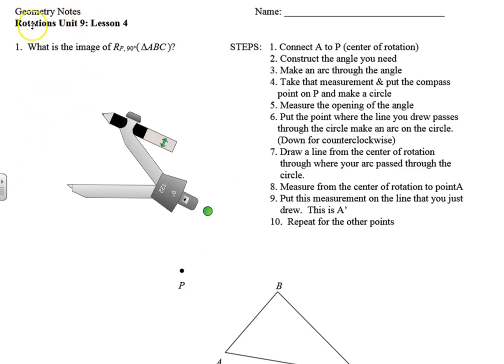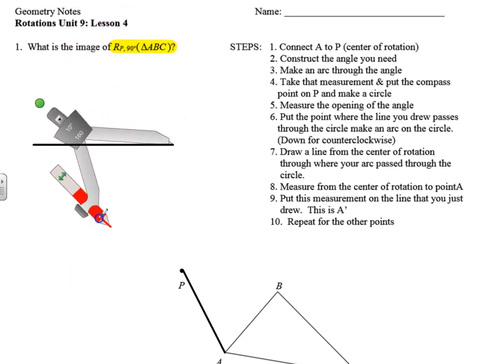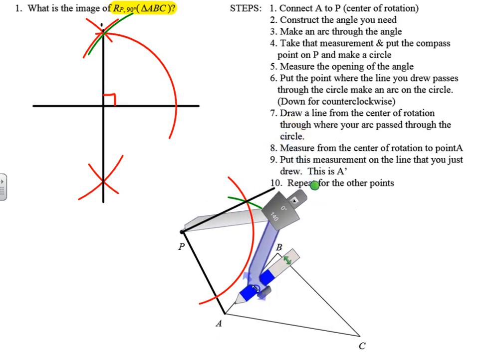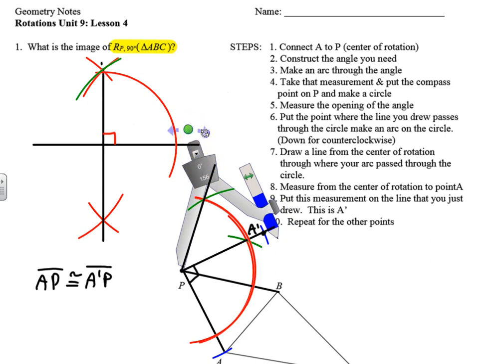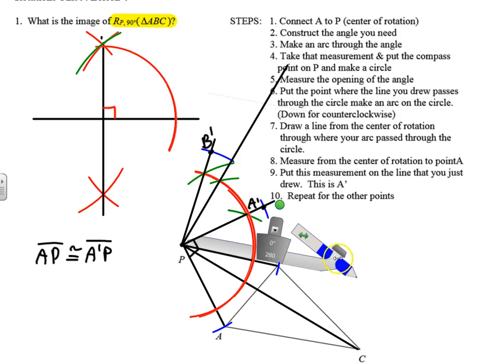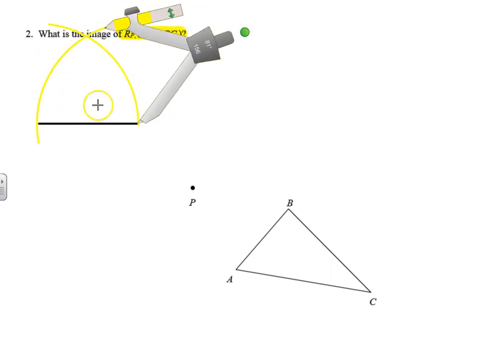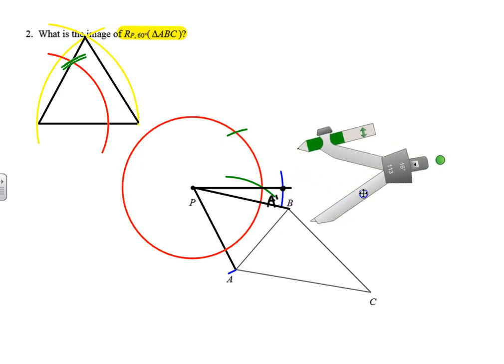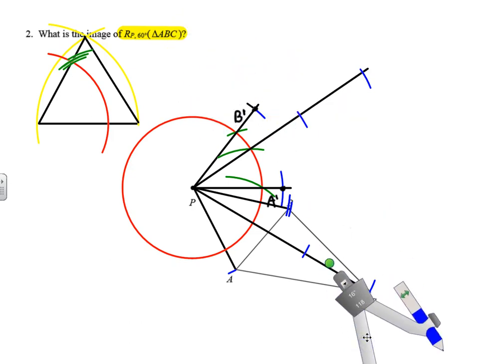Unit 9 Lesson 4 - Constructing Rotations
Mr. Zacek's Geometry Classroom Notes - Unit 9 Lesson 4  - Constructing Rotations